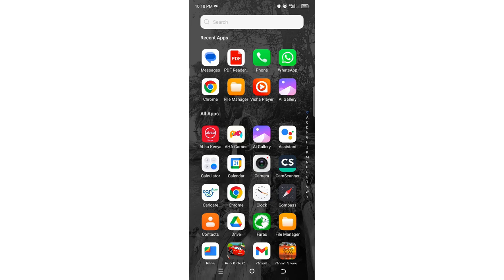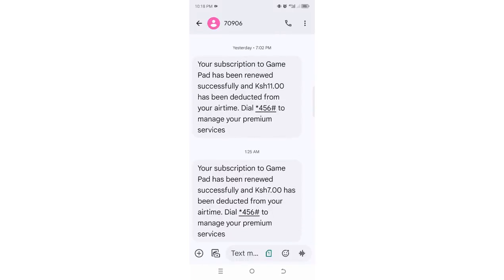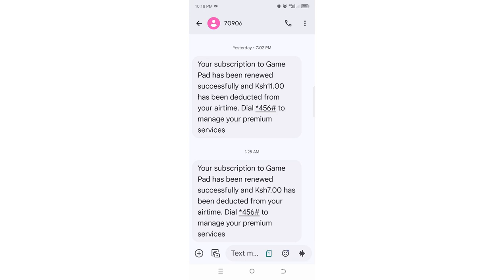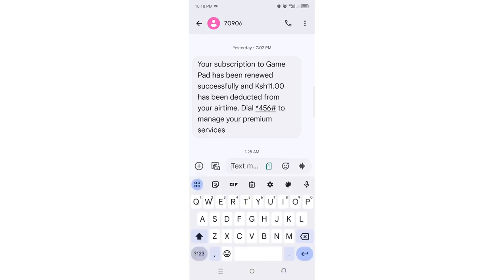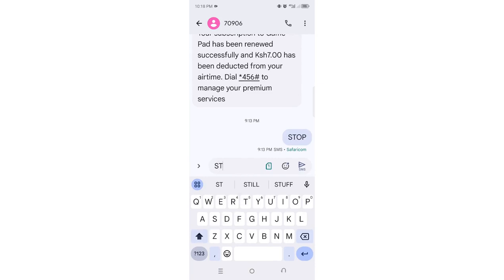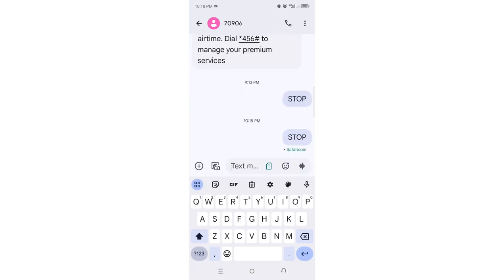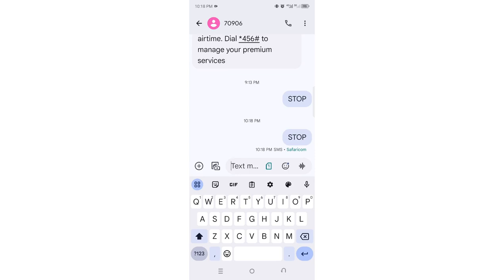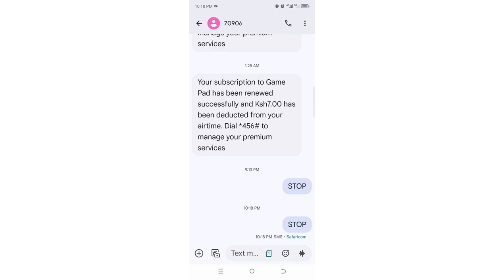How to Stop Safaricom airtime loss (2024)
How to Stop Safaricom subscription using Airtime/ Unsubscribe Safaricom subscription eating credit
In this video I will show you how to stop unsubscribe from Safaricom subscription eating out my airtime/credit step by step guide
1. How to stop Safaricom from using my credit
2. How to cancel Safaricom subscription
3. How to stop airtime consumption
4. How to unsubscribe from Safaricom subscription using airtime
5. Stop Safaricom subscription taking credit